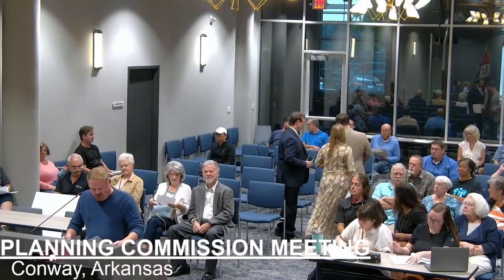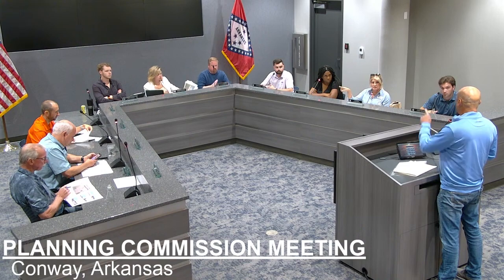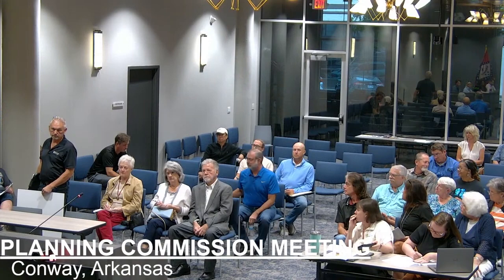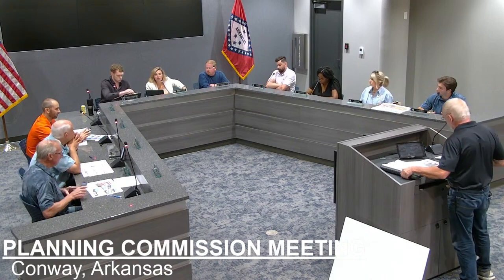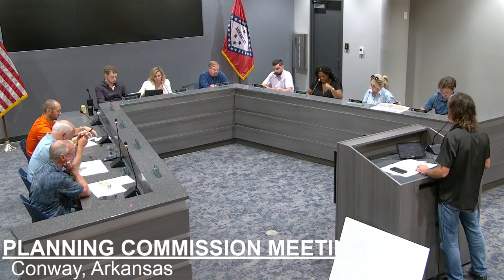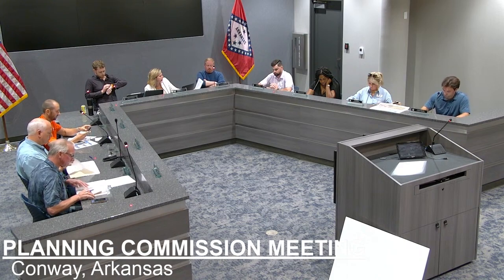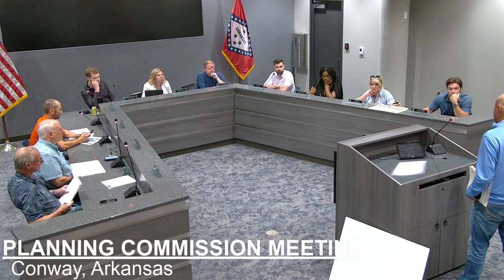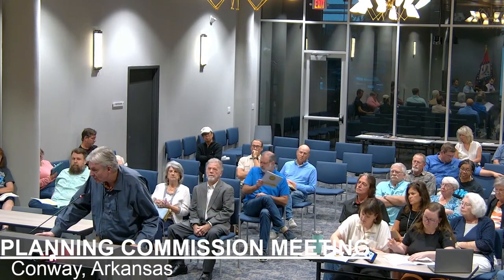Rezone & conditional use permit approved for property located at 377 Reedy Rd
The Conway Planning Commission approved a request to rezone property at 377 Reedy Rd from R-1 to R-2A and approved a request for a conditional use permit to allow MF-1 density in a R-2A zoning district for property located at 377 Reedy Rd.

conwayarkansas.gov

Connect with the City of Conway on social media.